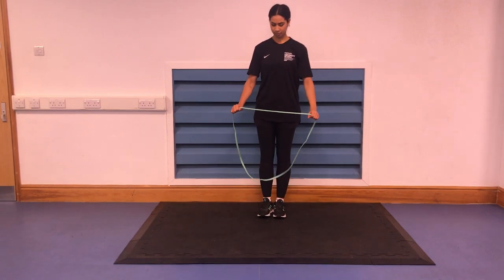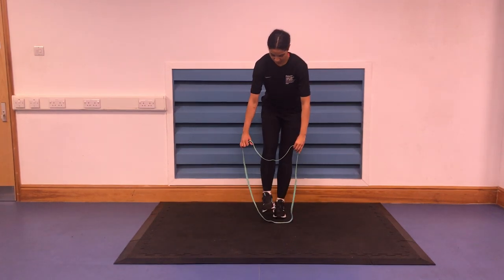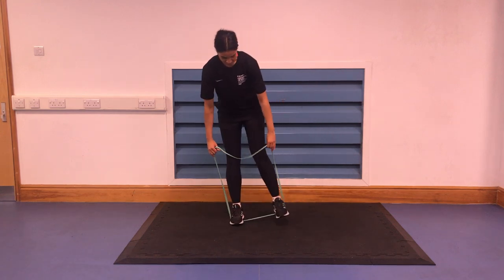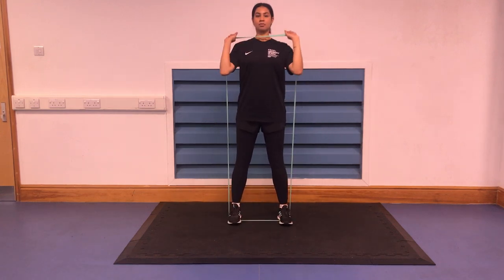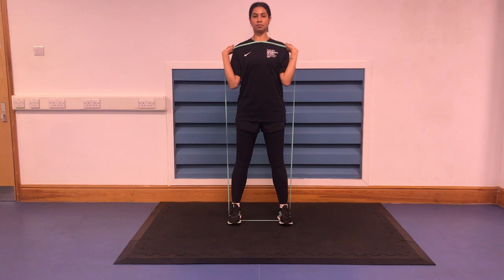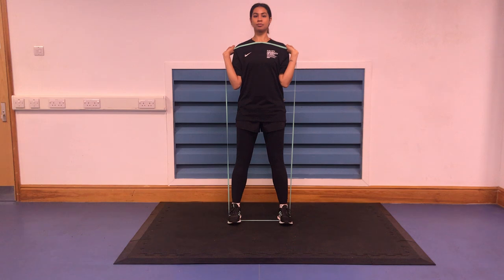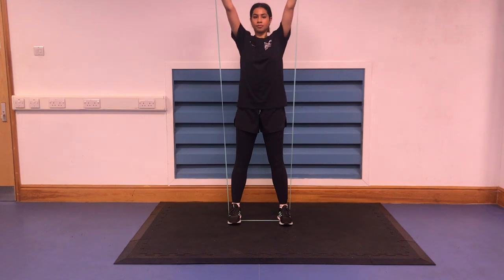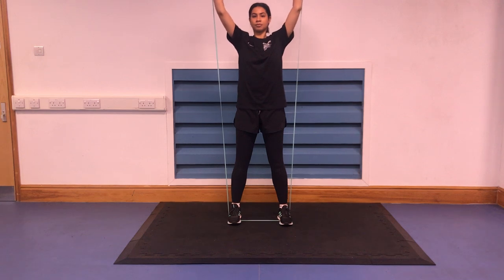Standing Banded Overhead Press